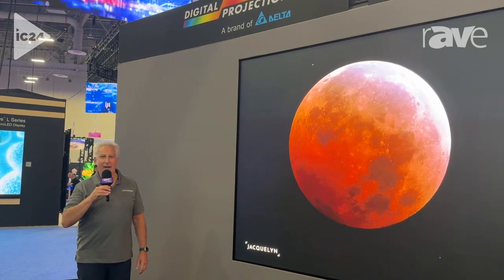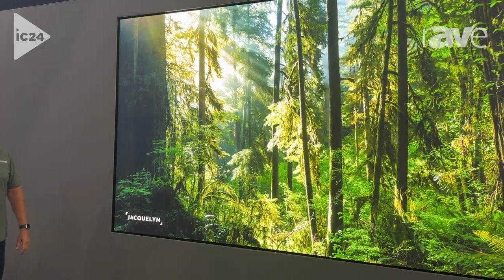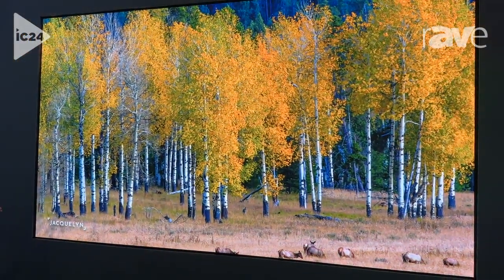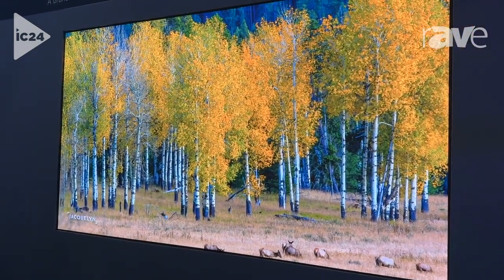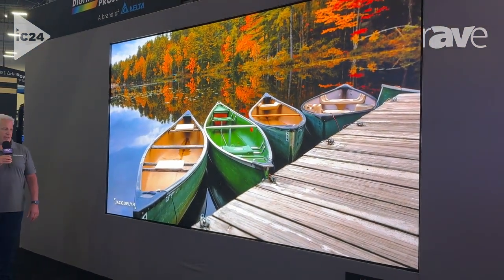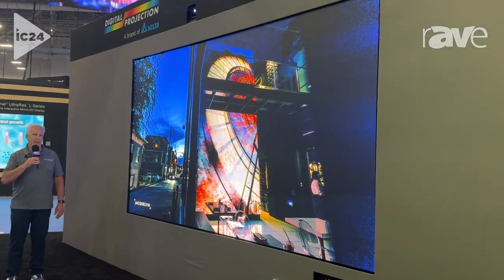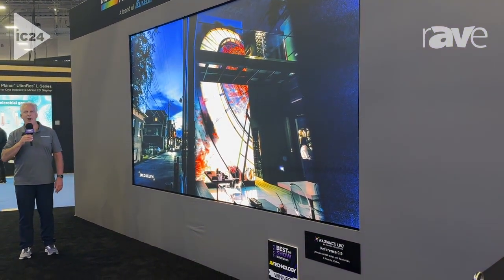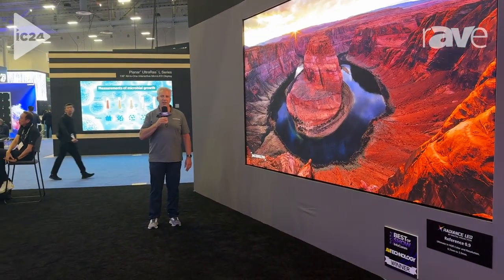InfoComm 2024: Digital Projection Talks New Radiance Reference 0.9 dvLED Wall With Design Services